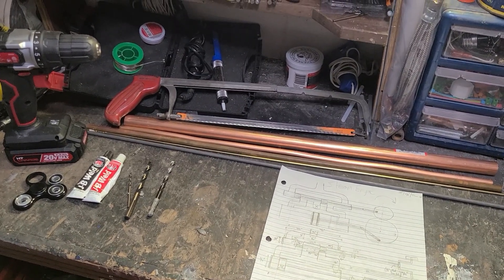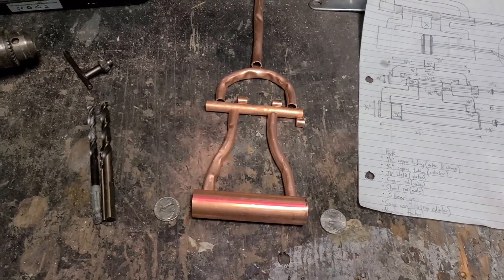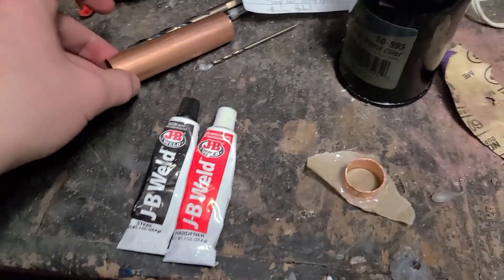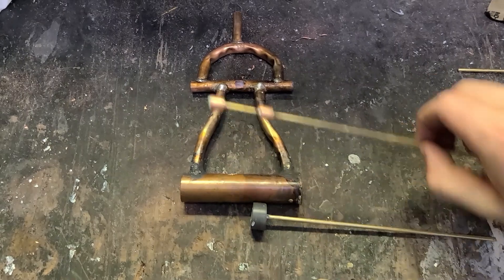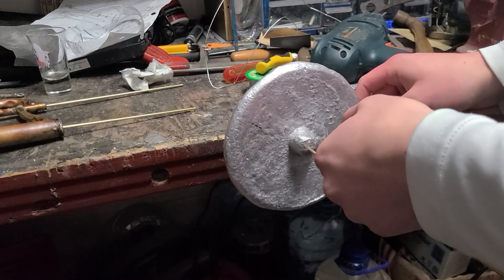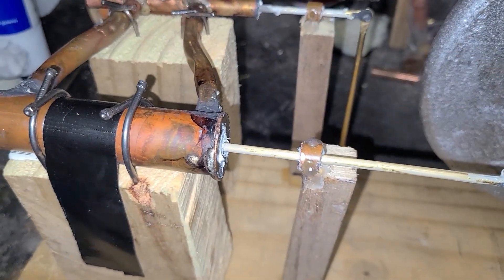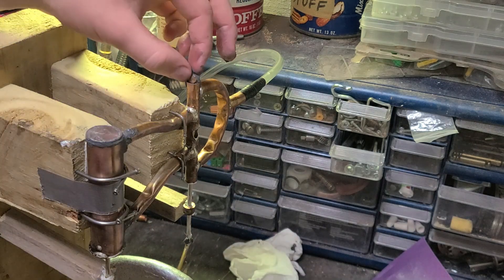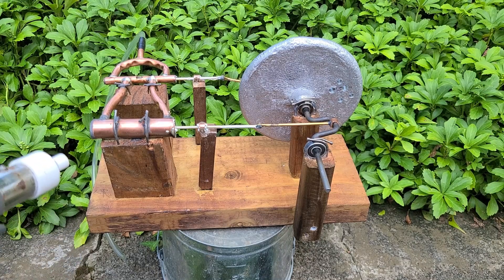Homemade Steam Engine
Today, I make a steam engine with pipes, hand tools, and some spare parts. I also cast a flywheel using a sodium silicate sand mold.